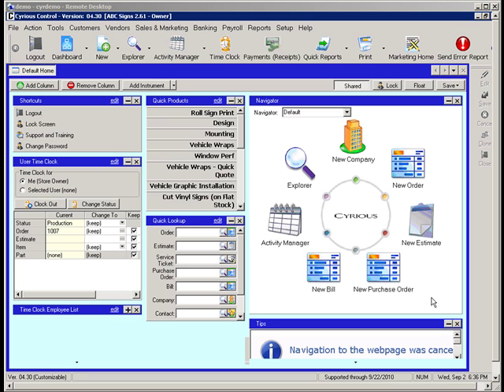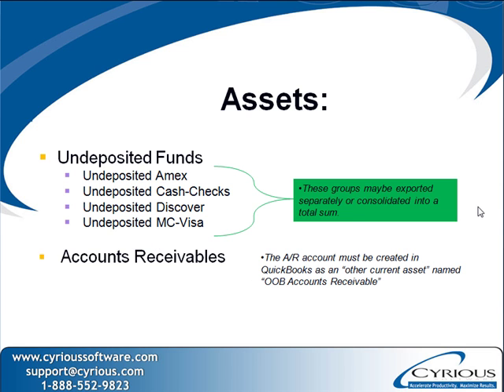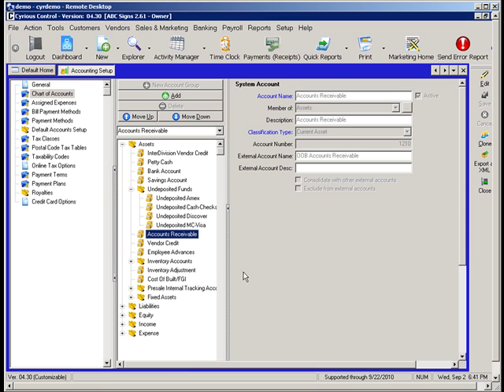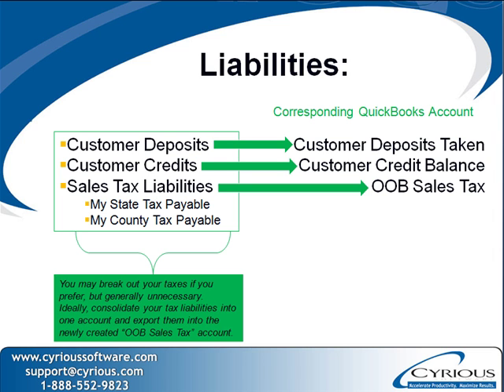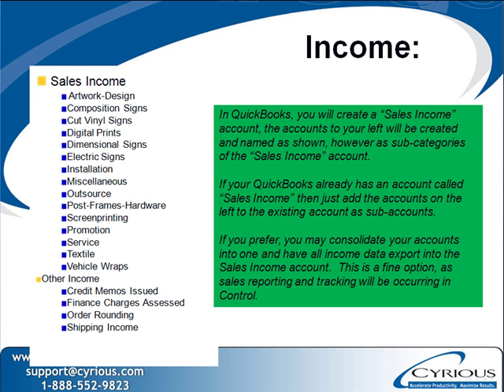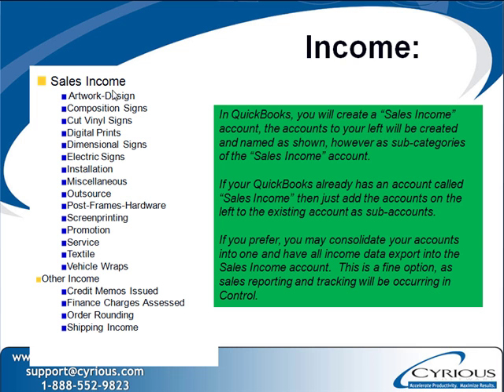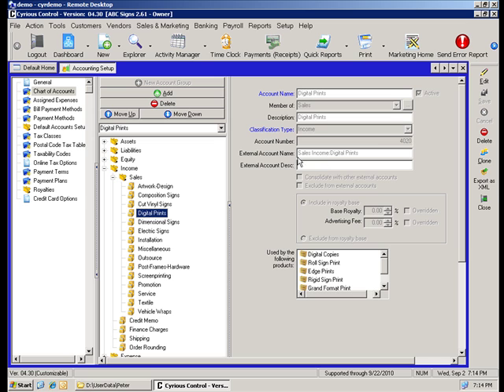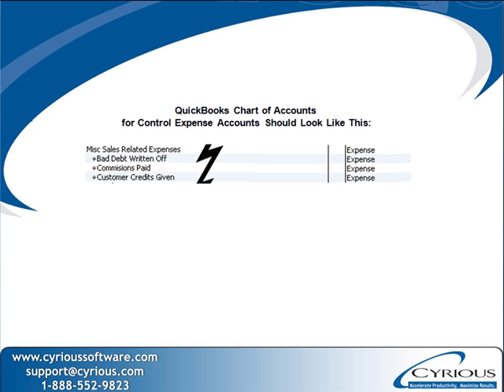How to Closeout in Control & export to QuickBooks - Part 1